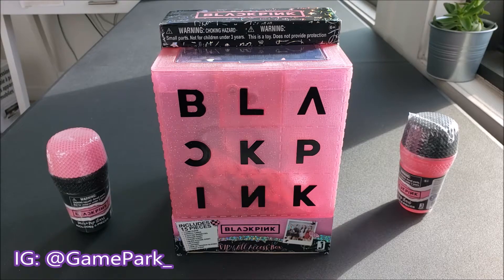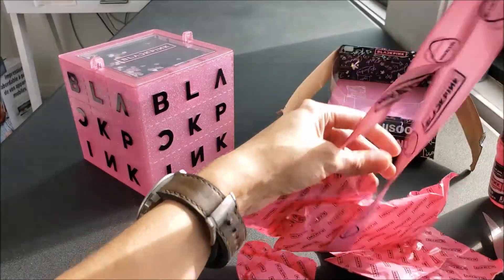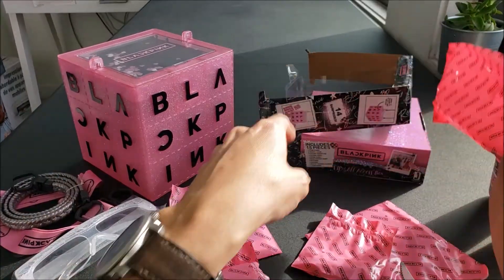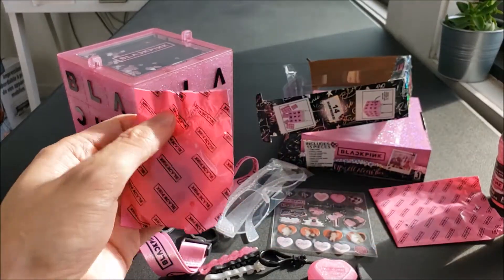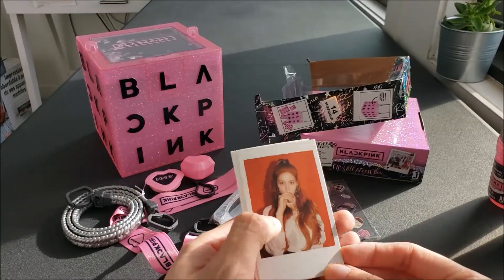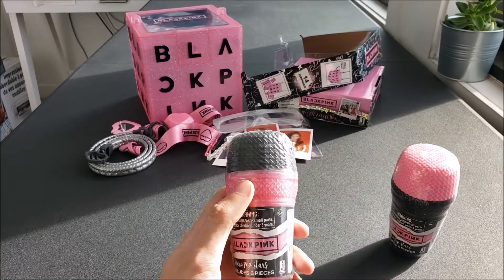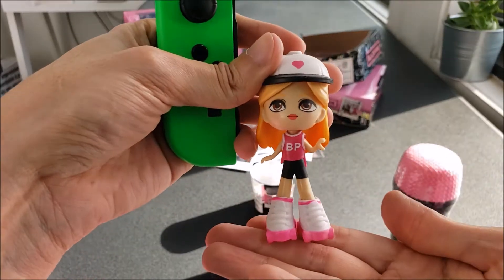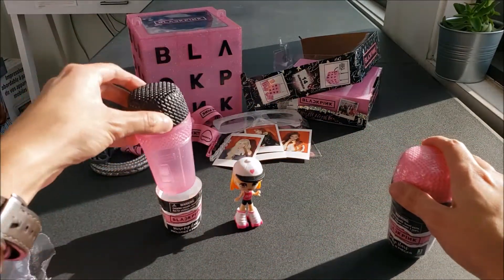Blackpink K-Pop Toys Unboxing! VIP All Access Box and Micro Figurines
This is an unboxing of the Blackpink toys available (exclusively in physical retail) from Target here in the U.S. I unbox the VIP All Access Box with a multitude of different accessories. I also unbox 2 Micro Pop Stars. Get comfortable, relax, and enjoy!